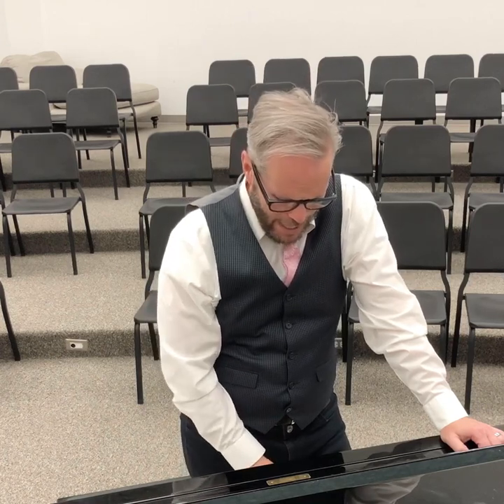HCT Voice Lesson #1 - Breathing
Want to become a better singer or think you can’t sing at all? Well, the gifted Kelly Dehaan is here to help! Kelly has taught and directed thousands of students, actors and performers over the years. Now it’s your turn!

During the next few weeks, we will post a series of voice lessons. Today’s lesson is on breathing. Did you learn something new?